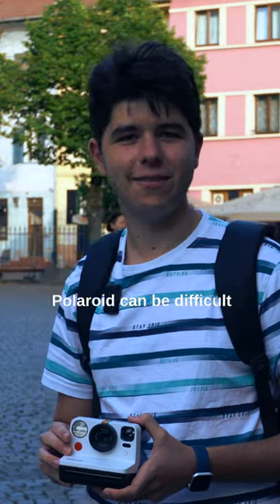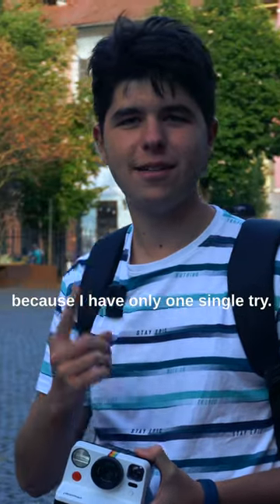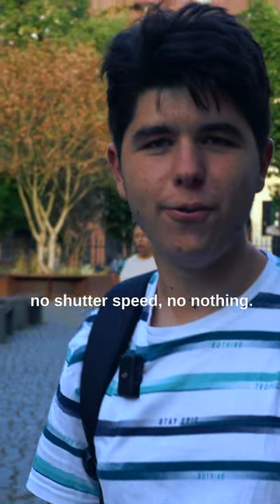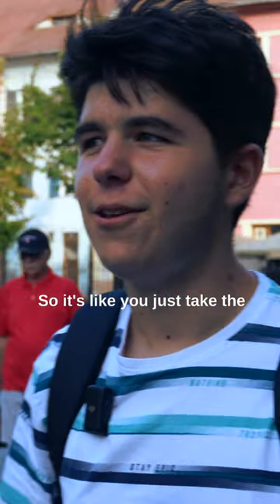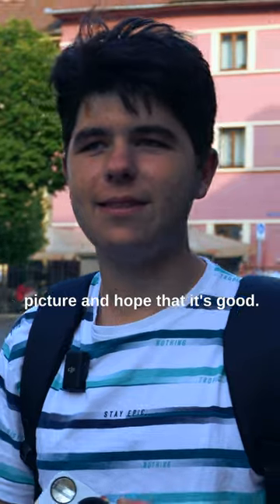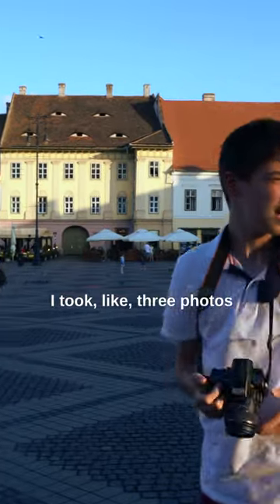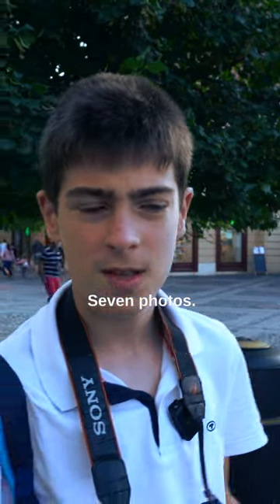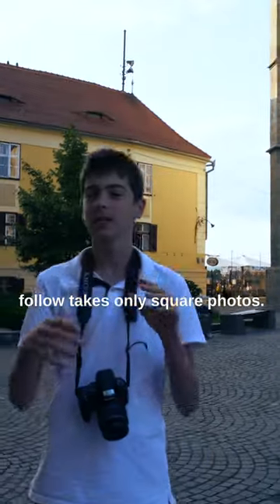PRO Photographer with Polaroid vs BEGINNER with PRO Camera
Let's see who takes better shots, a professional photographer with a Polaroid replicating 70s-80s style, or a beginner photographer with a professional digital camera.

Thanks for the participation & help  @tudorntc08!